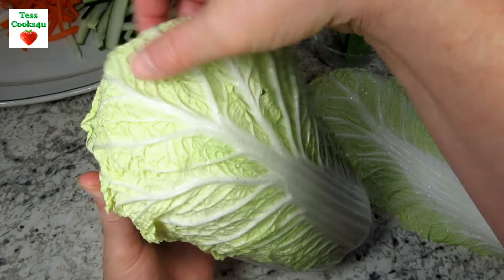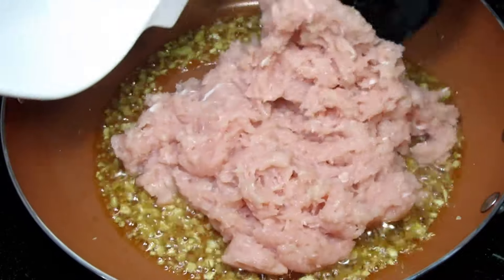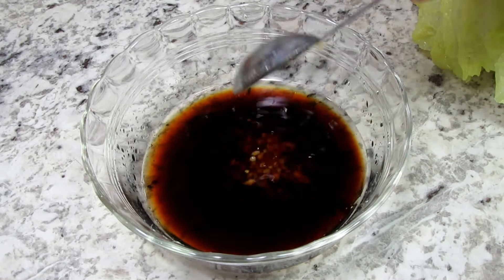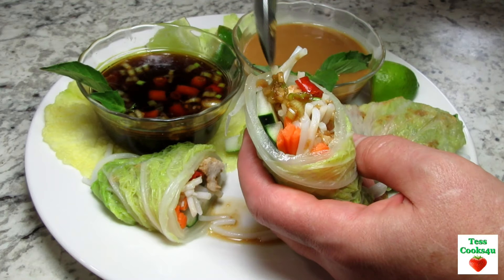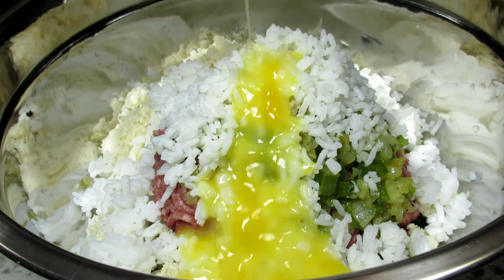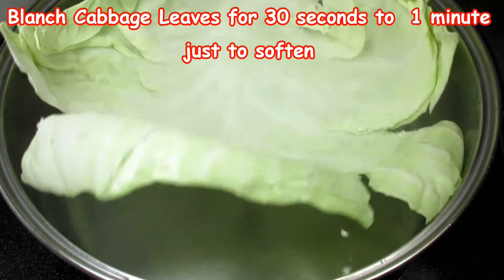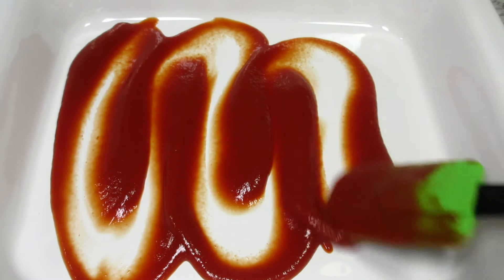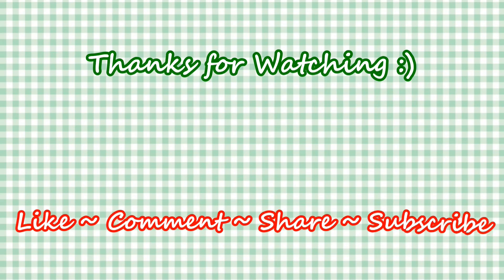Delicious Cabbage Roll Creations You Must Try! | Cabbage Roll Recipes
Cabbage is in abundance and affordable. Here a couple tasty cabbage roll recipes...one Asian and one classic. Full recipes below. Enjoy.

Asian Cabbage Spring Rolls Recipe

INGREDIENTS:
Napa cabbage leaves - blanched and cooled
1 pound ground chicken
1/4 cup sesame oil
2-3 tbsp. hoison sauce
6-8 cloves minced garlic
1 tbsp. minced ginger
1 cup diced onions
3-4 chopped red chilies - optional
cold cooked vermicelli noodles
carrots
green onions
cucumbers
snow peas

In a pan on med high heat add sesame oil, minced garlic and ginger.
Cook and stir for 20 seconds and then add in ground chicken.
Cook and stir for 4-5 minutes or until the chicken in no longer pink.
Add in minced onions and red chilie peppers (optional).
Cook and stir for 2-3 minutes.
Add in hoison sauce. Cook and stir for a couple minutes and then
remove from heat, let completely cool and refrigerate.
This chicken mixture also freezes well.

Spicy Garlic Sauce:
1/4 cup water
2 tbsp. soy sauce
1 tbsp. shaoxing wine
1 tsp. minced garlic
1 tsp. minced ginger
1 tbsp. honey
1/2 tsp. sesame oil
green onions
red chilies
*Mix above ingredients

Asian Peanut Sauce:
1/4 cup creamy peanut butter
2-3 tbsp. soy sauce
1 tbsp. honey
1/2 tsp. sesame oil
*Mix above ingredients until smooth

Have all of your ingredients prepped, cold and ready.
Spoon on some of the chicken mixture, then vermicelli and then top with  vegetables of your choice. Roll in cabbage leaf. Tuck in the sides if  you can.
Cut and serve with side sauces.

Cabbage Rolls Recipe ~ Easy Stuffed Cabbage Roll

INGREDIENTS:
1 head of cabbage  - you want 8-12 cabbage leaves - blanched
1-2 pounds ground beef
3/4 cup finely diced onions
1/2 cup finely diced bell peppers
1/4 cup chopped fresh parsley or 2 tsp. dried parsley
1/2 tsp. garlic powder
1/2 cup bread or panko crumbs mixed with 1-2 tbsp. milk - let rest for 5 minutes
1 egg
1 cup cooked rice
EVOO for cooking onions and bell peppers
*Saute onions, bell peppers, salt and  pepper until soft, remove from heat and cool.
In a large bowl mix ground beef, cooked vegetable mixture, panko crumb/milk mixture, cooked rice, egg, parsley, salt, black pepper and garlic powder.

Sauce:
1 - 28oz can tomato sauce
2 tbsp. brown sugar
3 tbsp. red wine vinegar
1 tbsp. Worcestershire sauce

Remove rib from blanched cabbage leaves. Spoon a couple tablespoons or so of meat mixture
on the rib end of the cabbage leaf. Roll, tuck in sides and continue to roll to end.

Place a little of the sauce on bottom of baking dish.
Place cabbage rolls seam side down.
Pour remaining sauce on top of the cabbage rolls.
Cover with foil and bake at 350 degrees F for one hour.